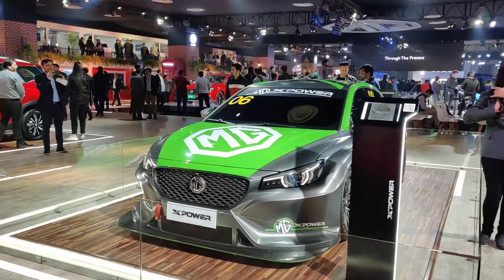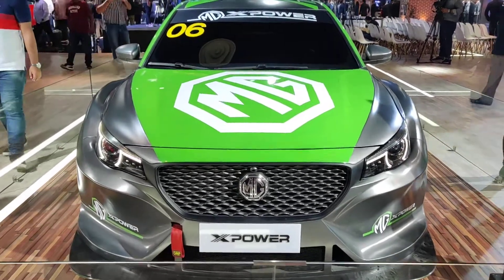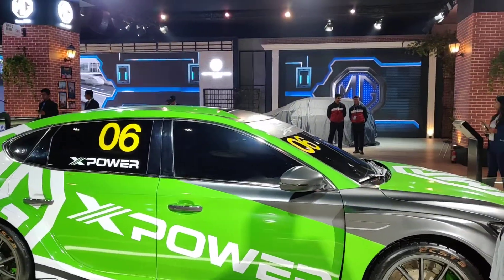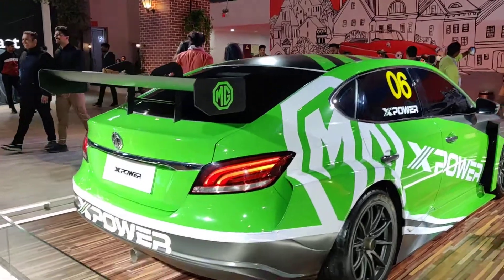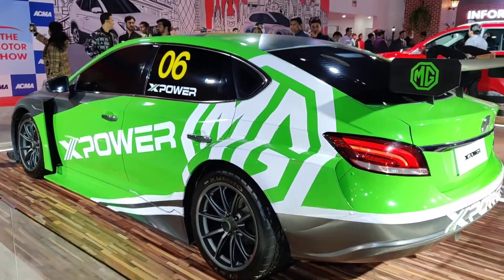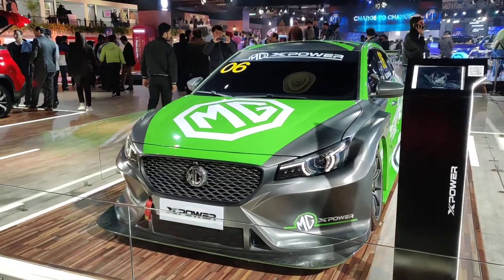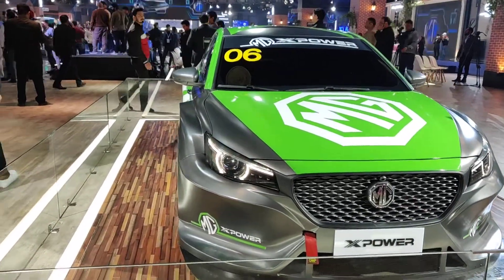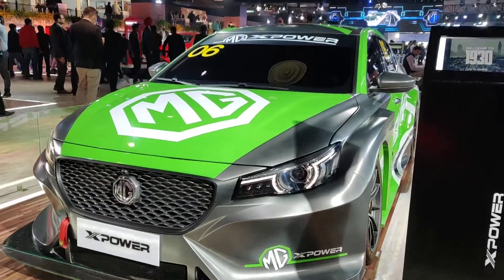The MG6 XPower Racecar | Auto Expo 2020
The XPower division by Morris Garages, this green and black beauty is a comeback into the racing world by team.